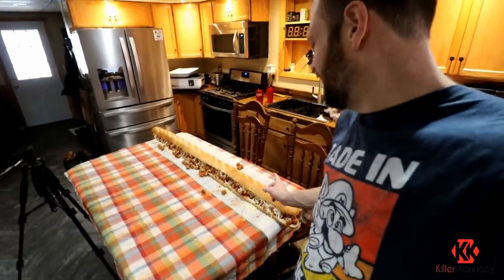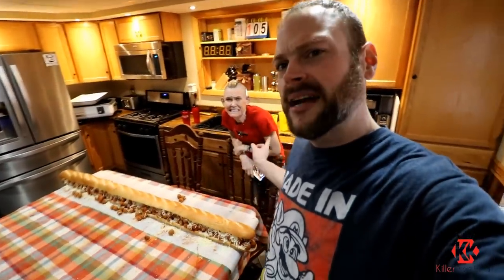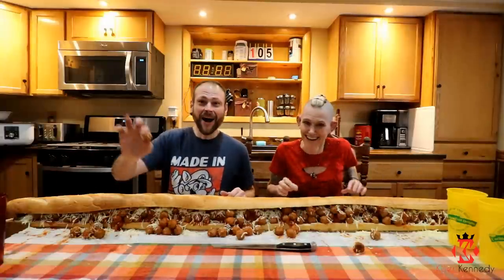Monster Meatball Sandwich Challenge | Man V Food | Molly Schuyler | Largest on youtube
the largest meatball sub ever crafted!
500 meatballs, cheese and sauce on a 6 foot loaf!